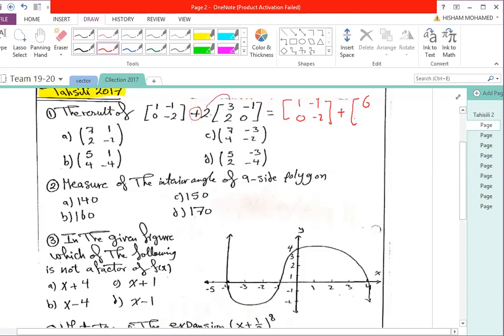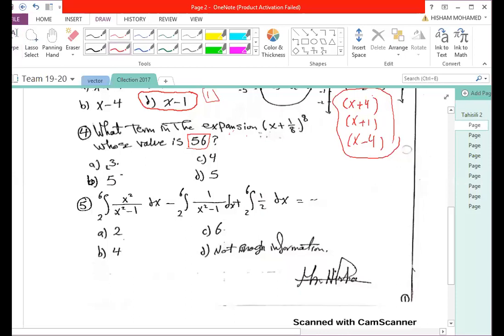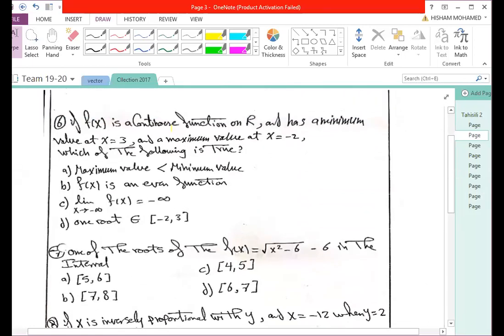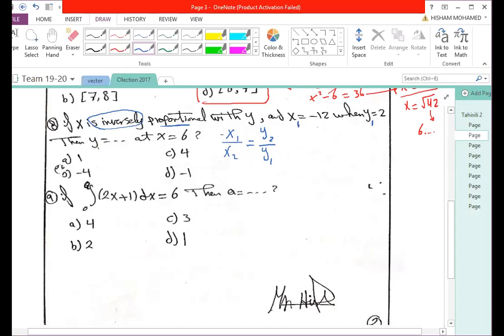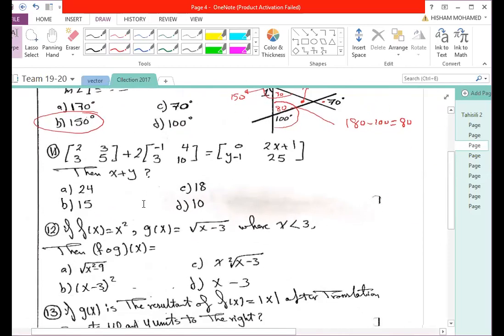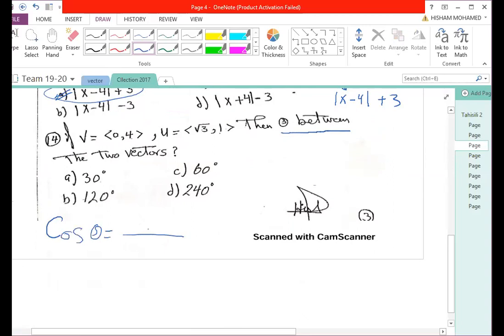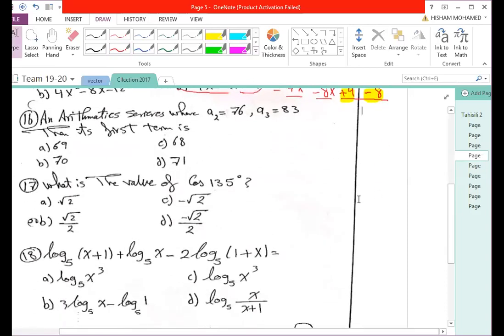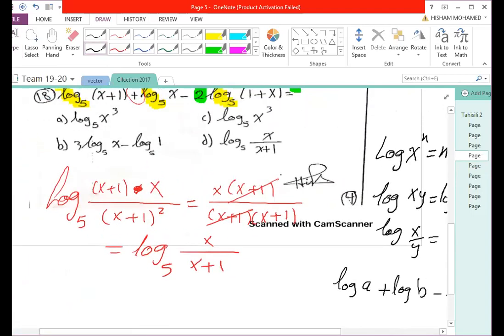SAAT collection 2017 answer explanation 1-18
The video tutorial provides an answer explanation to the questions from 1 to 18 in the 2017 SAAT Collection. It contains practice questions to cover all the topics in the math section of the test.